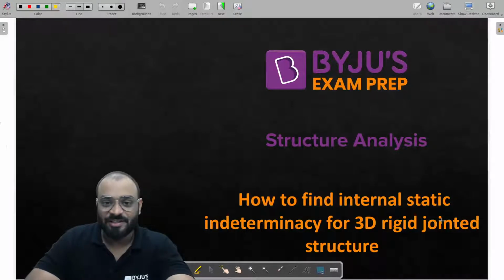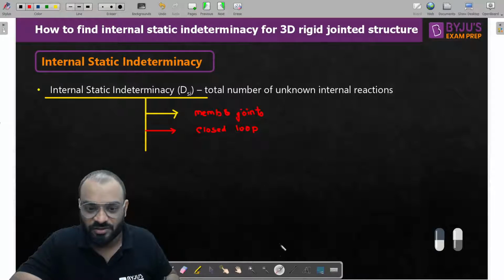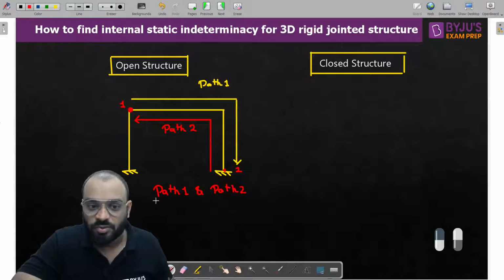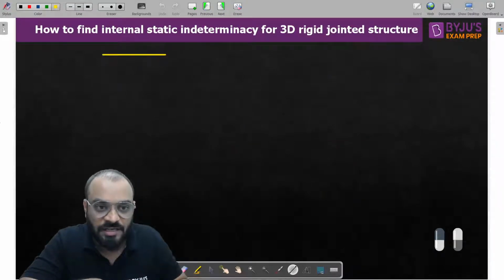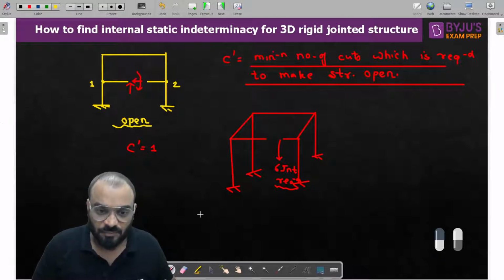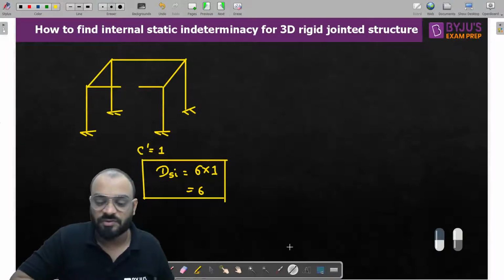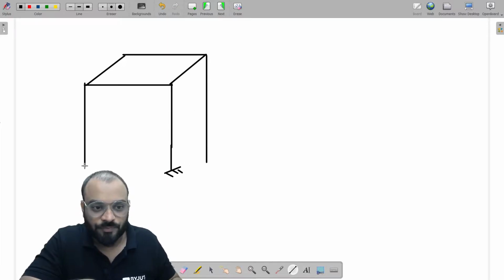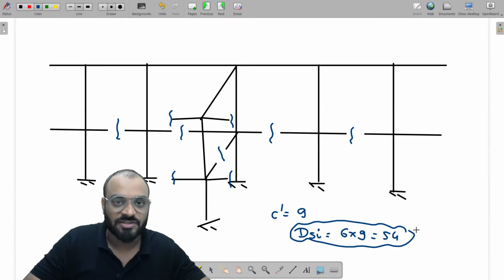GATE Preparation | GATE Civil Engineering | How to Find Internal Static Indeterminacy | BYJU'S GATE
In this online session, Byjus Exam Prep Expert Krishna Yadav Sir will discuss How to Find Internal Static Indeterminacy for 3D Rigid Jointed Structures in Structural Analysis for GATE 2023 Civil Engineering Exam. Watch this complete session to get in-depth knowledge with the best examples. This Session Benefits all Aspirants preparing for Any Engineering Exam, including GATE Exam Preparing Aspirants.